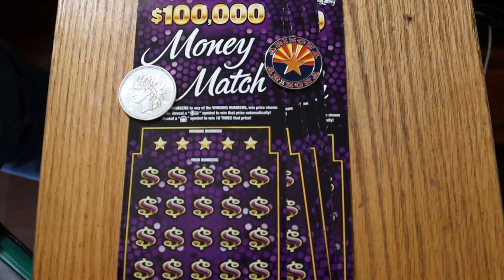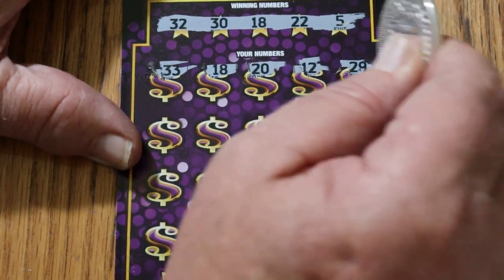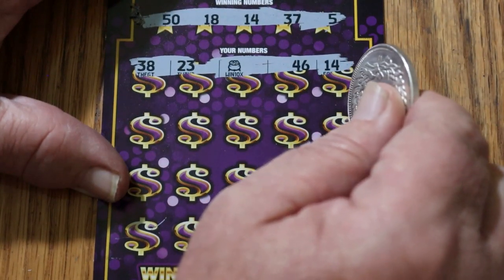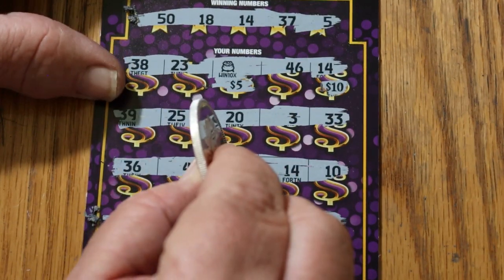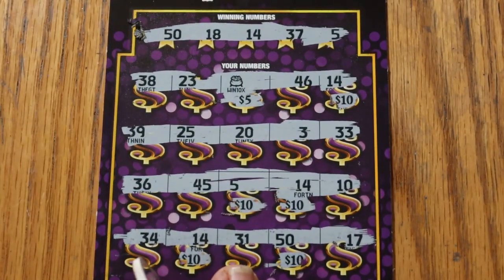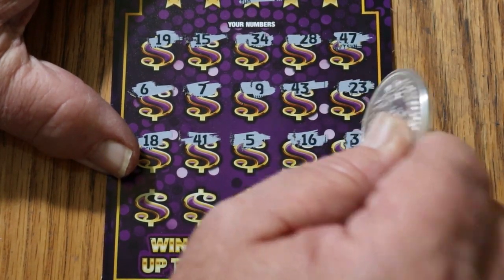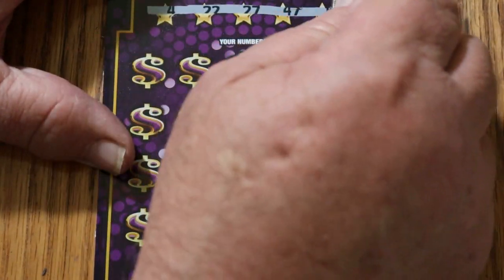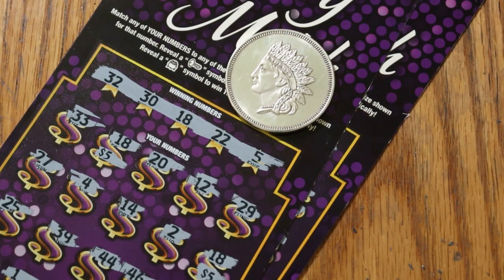Six $10 100K MONEY MATCH💥BOOM💥PROFIT💥😂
Another awesome profit session!! 🎯😎